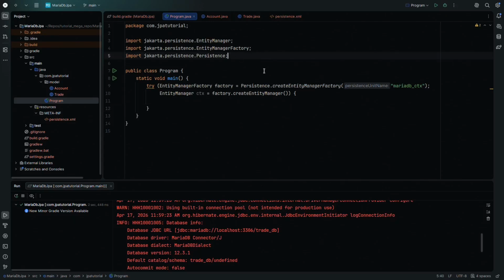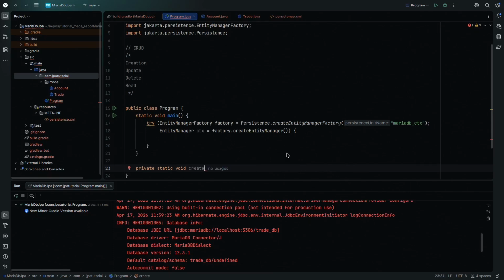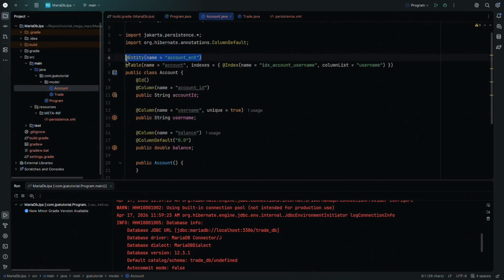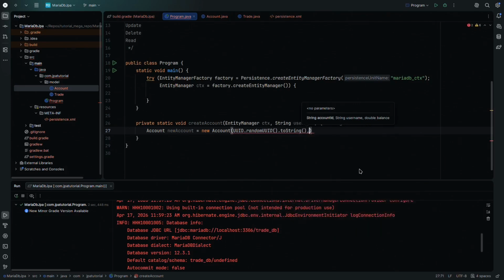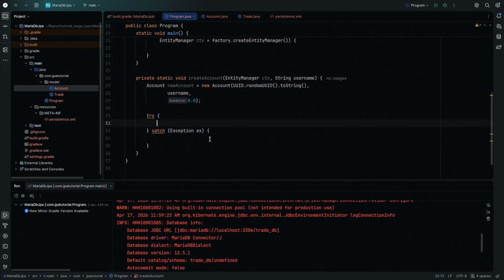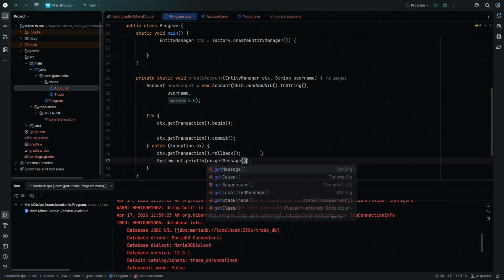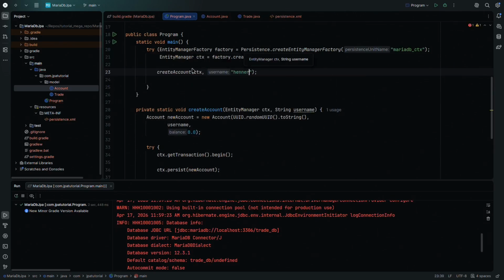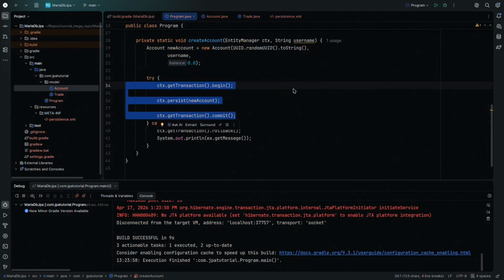05 Java with JPA and MariaDb Inserts